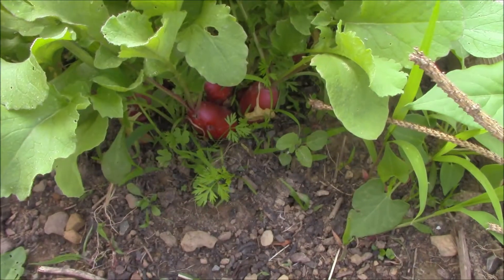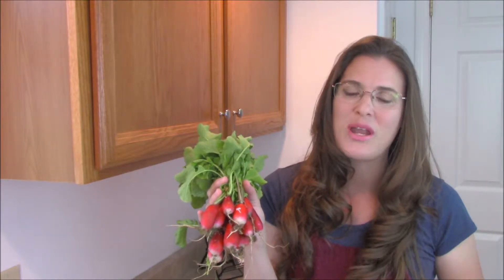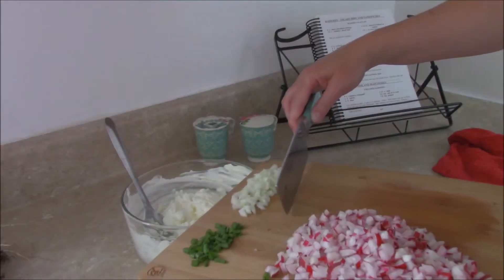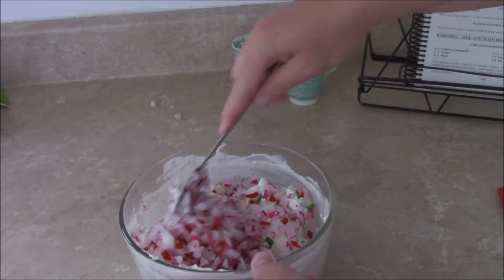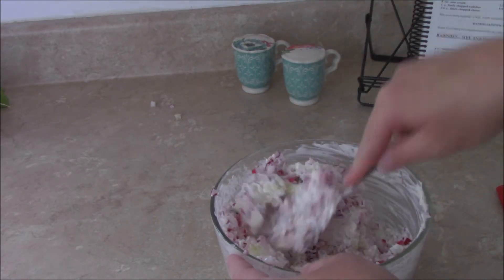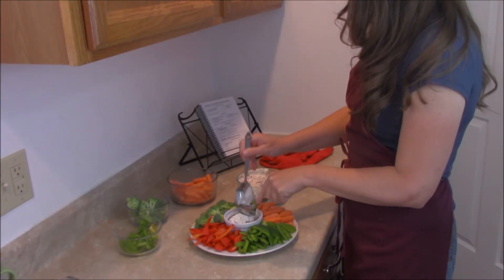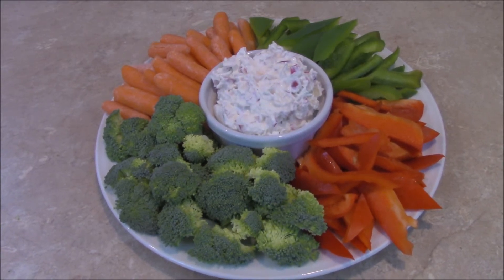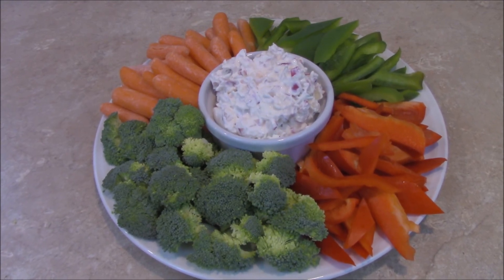Radish Dip ~ Keto~ Vegetarian ~ Low Carb ~ Cook With Me ~ My Quaint Cottage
Hello and thank you for stopping by My Quaint Cottage. This morning I was working in our kitchen garden and harvested all of the radishes that I planted last month. I decided to use a few to make radish dip, a family favorite.

This variety of radish is called French Breakfast and only takes 28 days to harvest. I also picked a few stems from my walking onions to use as chives.

If you found this video to be interesting, please let me know by hitting the thumbs up button above.

Radish Dip Ingredients:
~ 2 cups radishes, washed and trimmed
~ 2 tablespoons chopped onions
~ 1 tablespoon chopped chives (I'm using young walking onions)
~ 8 ounces cram cheese at room temperature

I hope my little video is helpful. Have a great day in the kitchen!!!